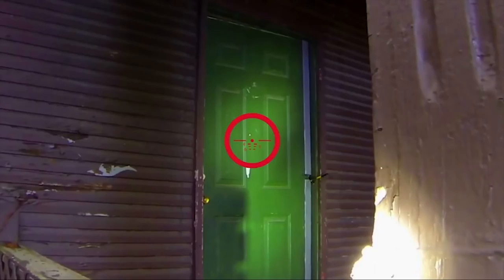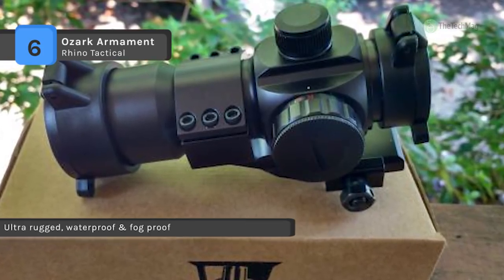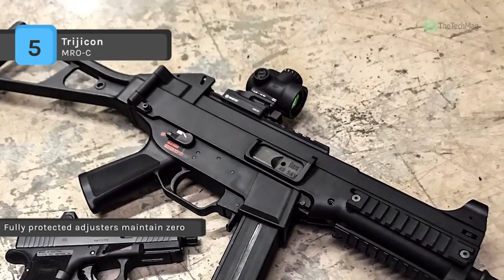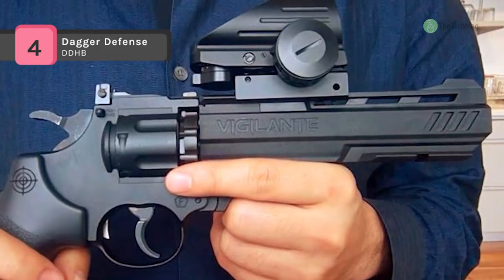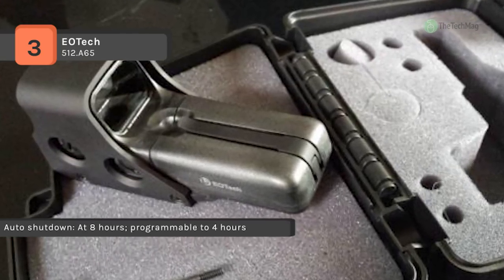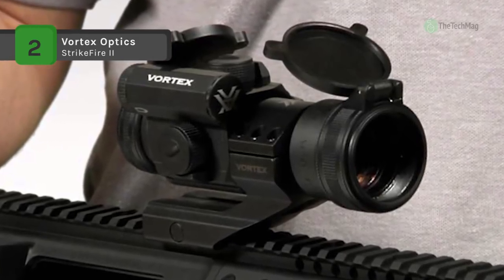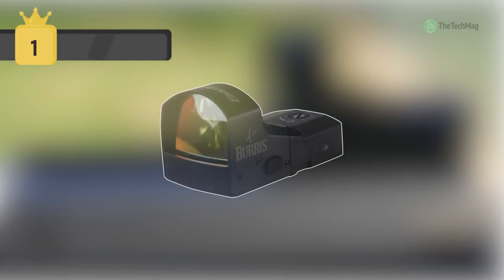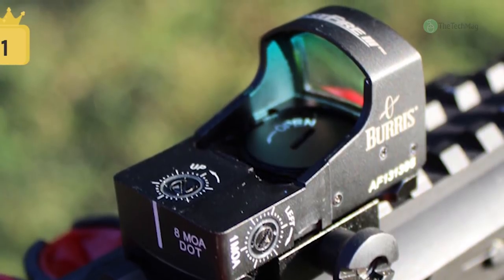TOP 6: Best Red Dot Sights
Best 6 Red Dot Sights
1. Burris Fastfire III
2. Vortex Optics StrikeFire II
3. EOTech 512.A65
4. Dagger Defense DDHB
5. Trijicon MRO-C
6. Ozark Armament Rhino Tactical

Whether you're hunting or blasting targets at the shooting range, there are few more effective ways to increase your accuracy than by setting your rifle up with a red dot sight. Allowing you to point and shoot faster than a traditional iron bead, and helping to compensate for changes in environmental lighting with multi-coated lenses, they're an indispensable part of the modern marksman's arsenal.